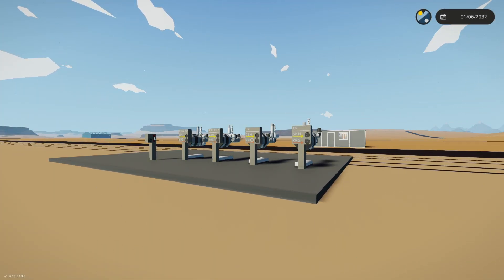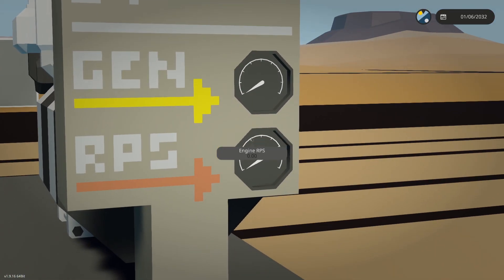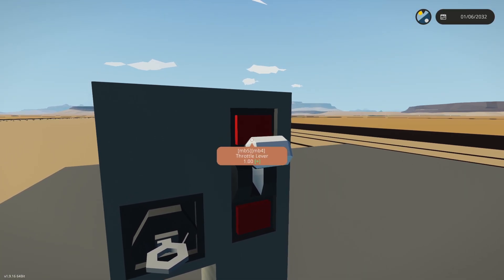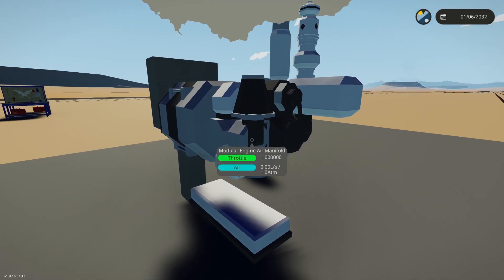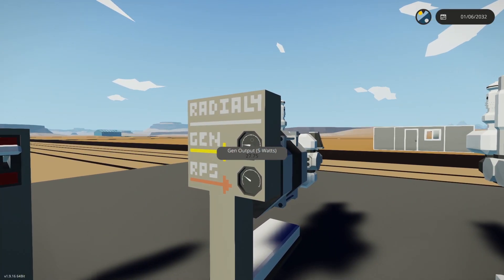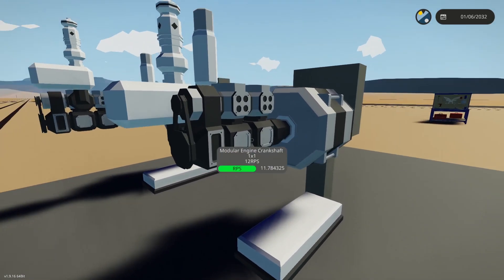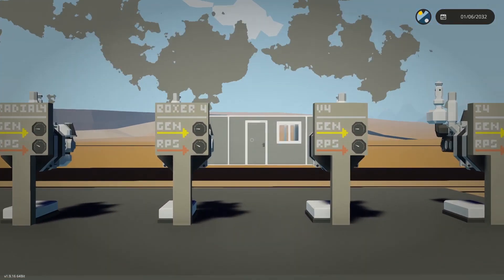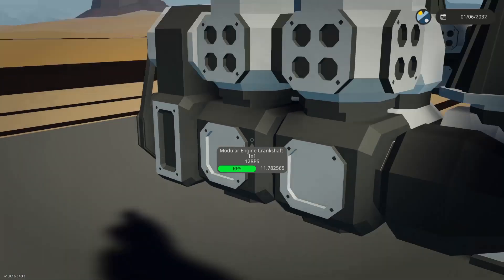What is the Best Engine Layout in Stormworks?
In this video I tell you what the best engine layout is for your stormworks engines!